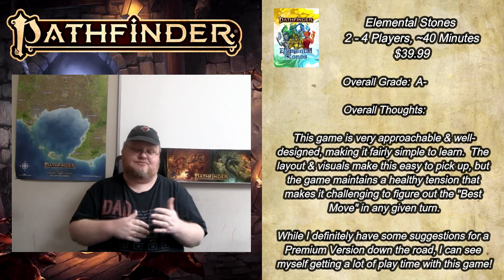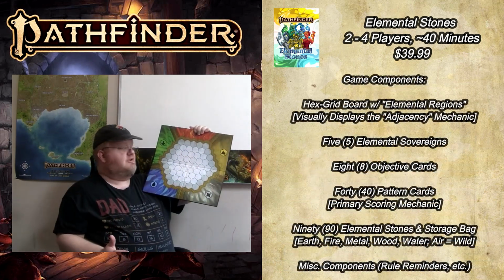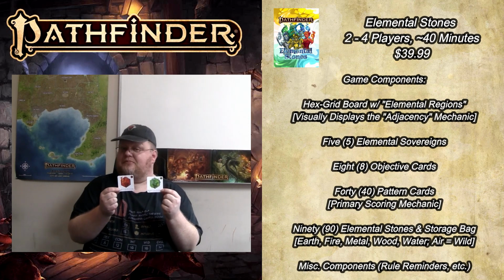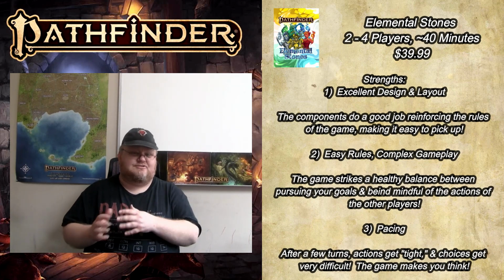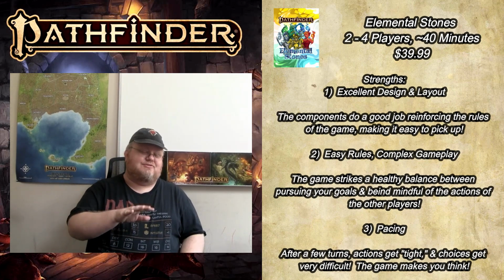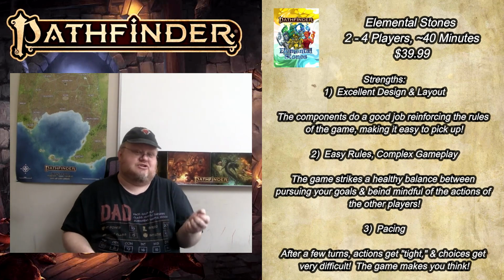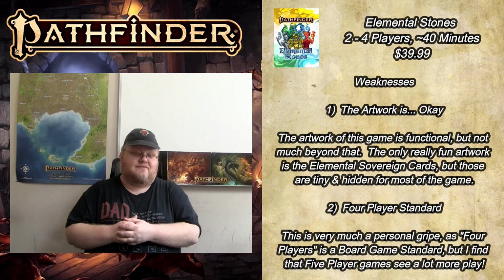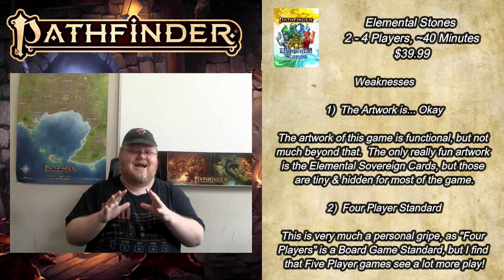Elemental Stones - A Board Game by Paizo [Review Video]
This week, I have a special "Review" episode, as I will be taking a look at the first Board Game published by Paizo:  Elemental Stones!  In this game, you take on the role of an "Elemental Sovereign" attempting to complete "Elemental Patterns" to expand your influence across the planes!

Full Disclosure:

Paizo did send me a free review copy of this board game for purposes of making this video, but they did not attempt to influence this review in any way.  The opinions expressed in this video are purely my own.

Still, as always, I recommend a "Try Before You Buy" philosophy for any gaming purchase decision!

In this video, I will try to offer an overview of this game, its components, strengths, & weaknesses - and give some thoughts on what I'd like to see in any future updates to this game!  (Also, I fanboy just a bit, because Paizo managed to land really close to one of my all-time favorite board games w/ their first offering...)

Here are some time stamps to help you navigate the video:

00:00 - Teaser
00:55 - Title Screen
01:38 - Introduction
03:07 - Some FYIs
05:10 - This Game Seems Familiar...
06:32 - YouTube Stuff
07:05 - Overall Thoughts & Grade
09:52 - Game Components
12:03 - Strengths
17:25 - Weaknesses
19:35 - Premium Edition, maybe?!?!
20:18 - Closing Thoughts

As always, please leave your thoughts, observations, & feedback in the comments section below! I appreciate everyone who joins in the conversation!

***LEGAL STUFF***